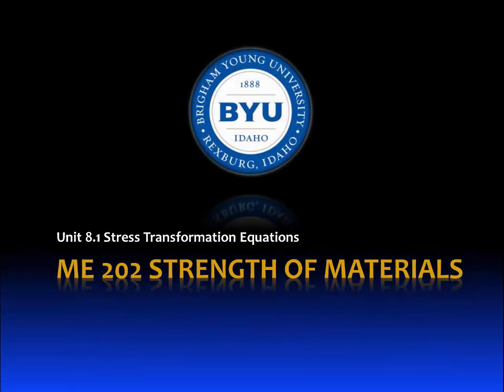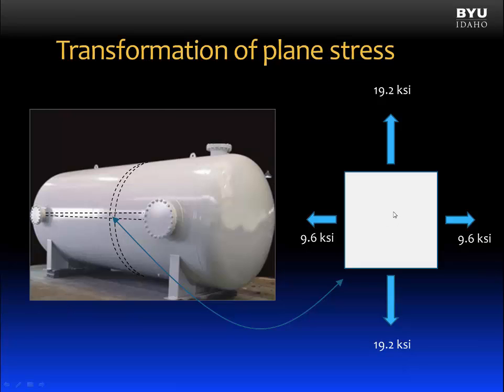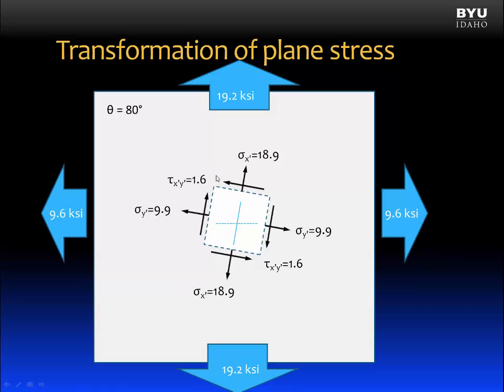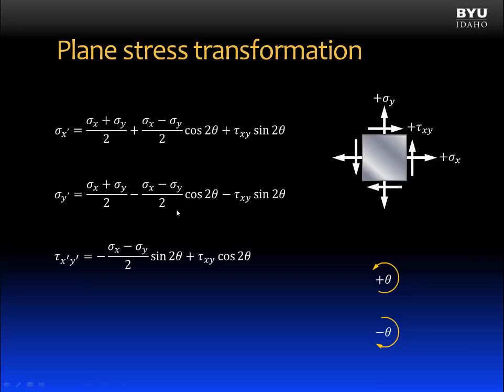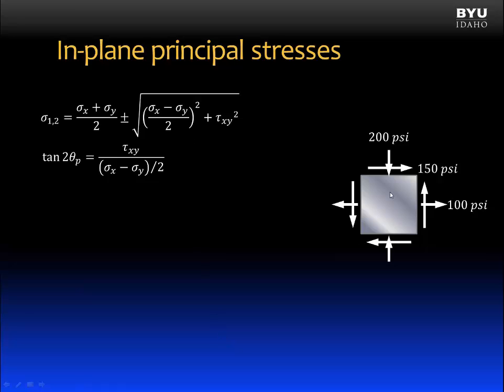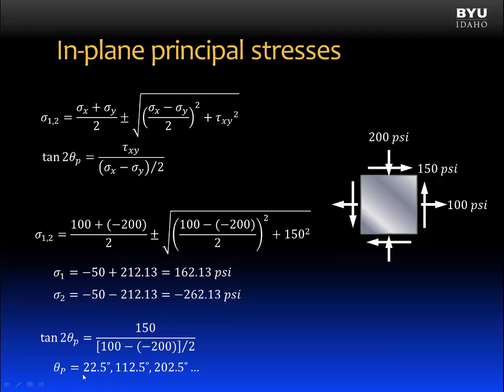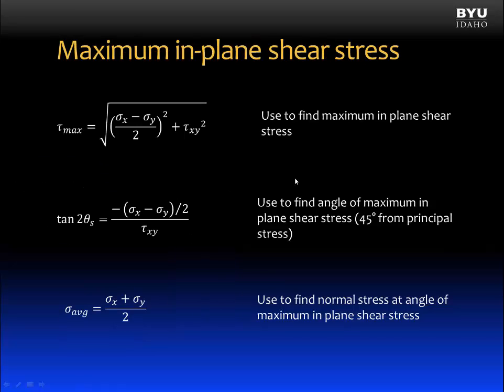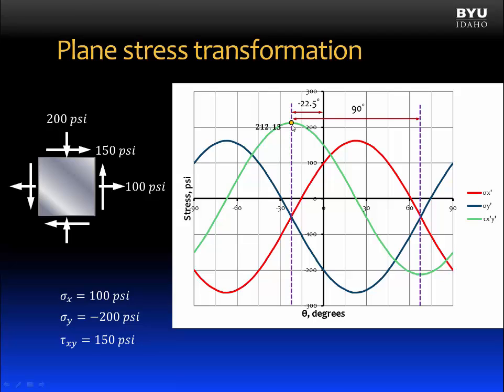08.1 Plane stress transformation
Concept Introduction:
Transform stress using transformation equations
Determine principal stresses using equations
Determine maximum in-plane shear stress using equations